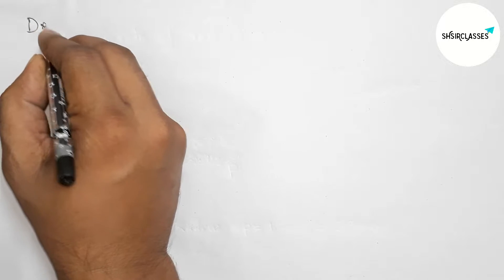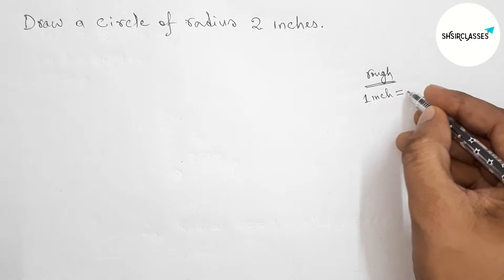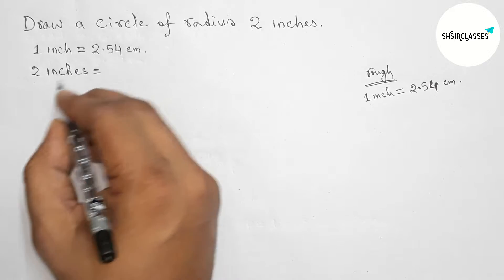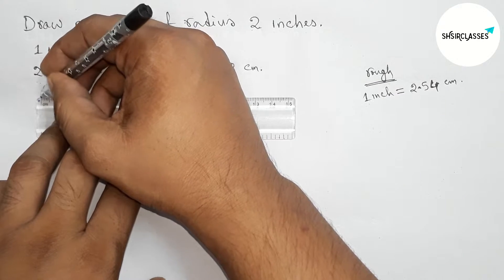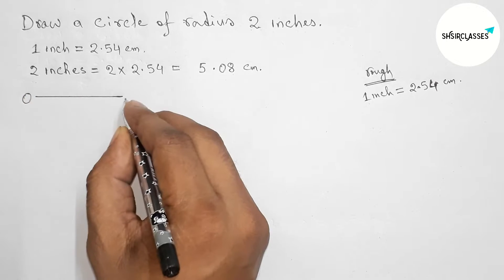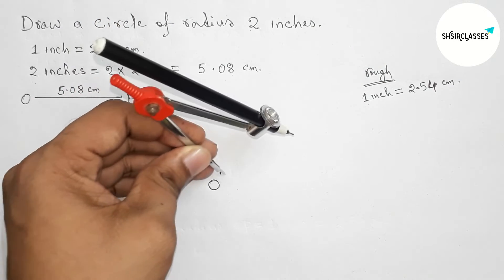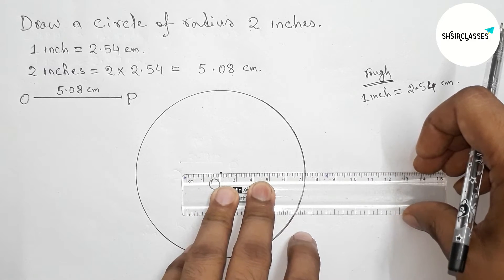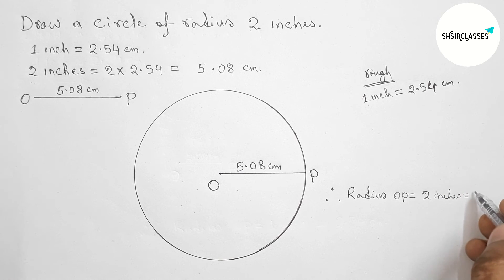How to draw a circle of radius 2 inches.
In Easy Way how to draw a circle of radius 2 inches. Geometrical Construction.